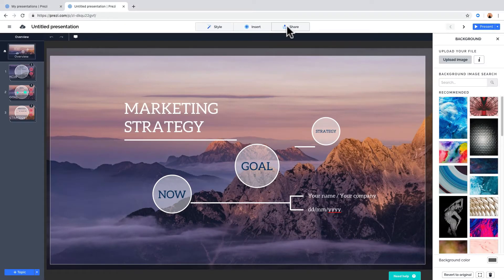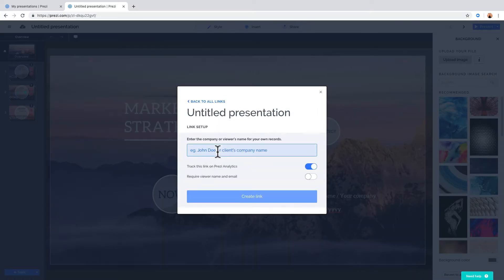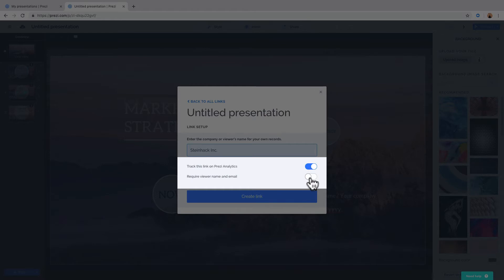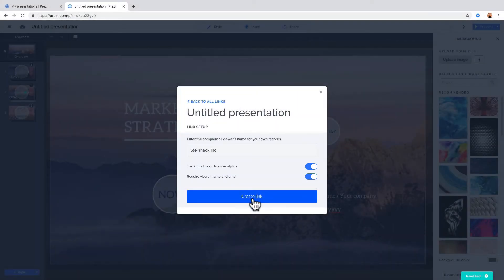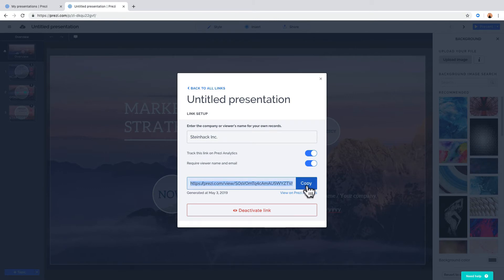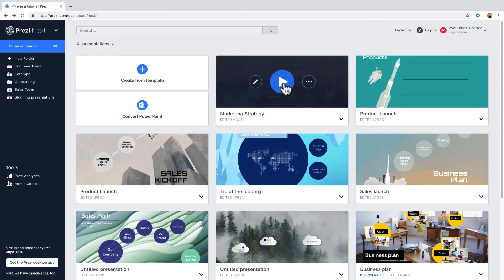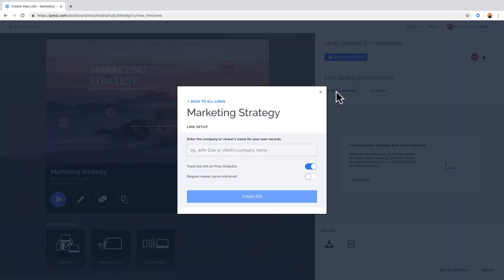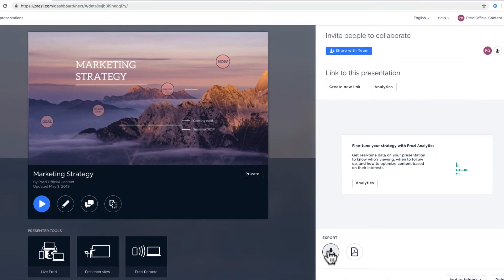Prezi tutorial: How to share your presentation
With Prezi, you can share your presentation in different ways to reach your audience. Learn more tips, articles, tutorials, training on how to use Prezi